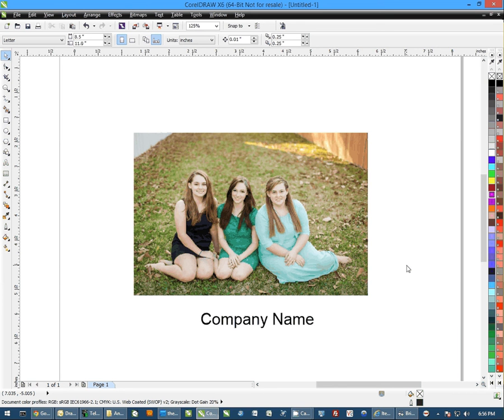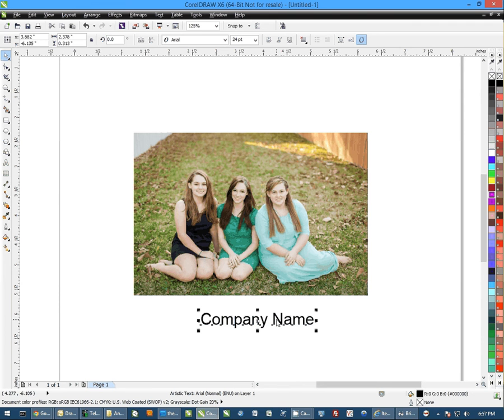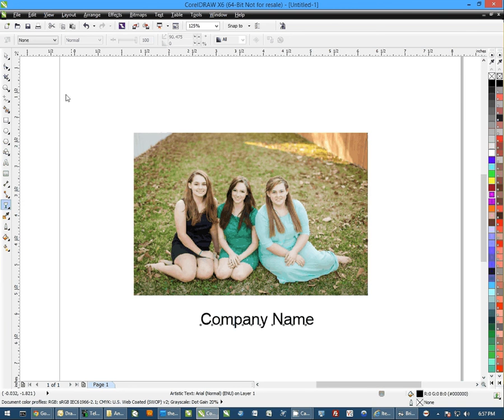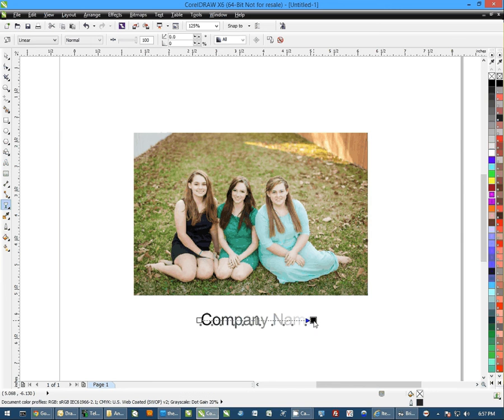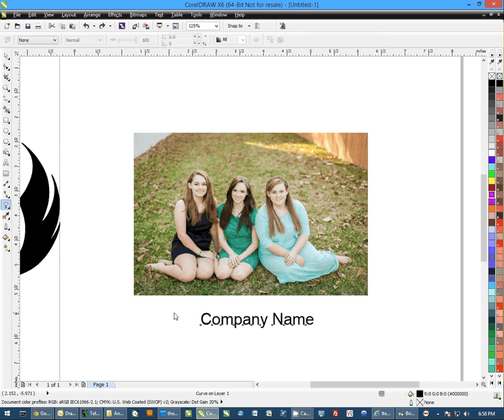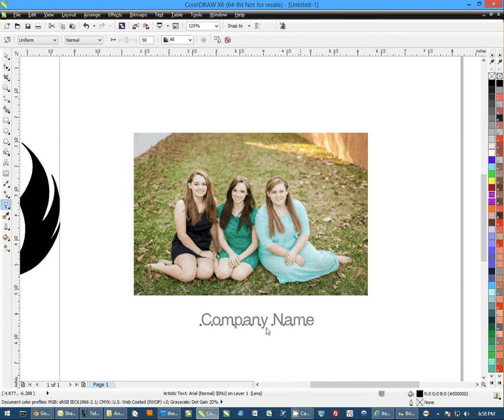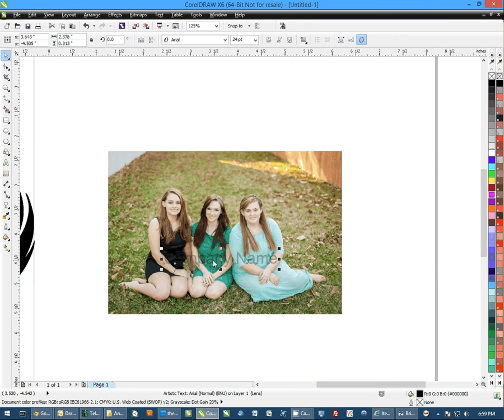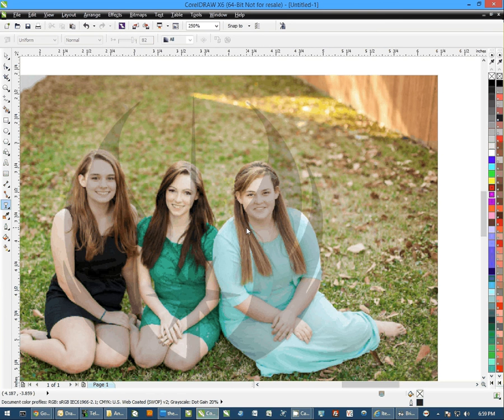Creating a Watermark Using CorelDRAW: Dye Sublimation Imprinting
Conde Systems Tech Support Manager Andy Taylor shows how to create a watermark for your art in CorelDRAW (most versions will work) when preparing your image for digital imprinting. This will work with almost any newer version of Corel. Graphic programs are essential to the imaged products industry and working with tools like Corel make the work easier and fun! Contact conde.com or call for information about working with personalized and imaged products created by dye sublimation and heat transfer applications.